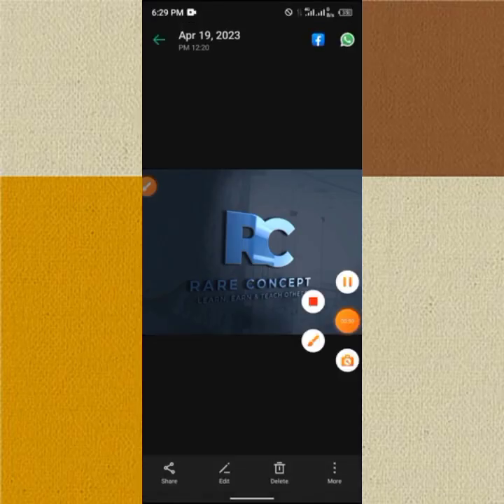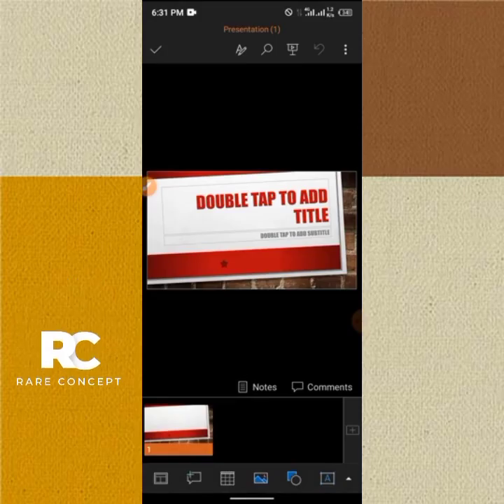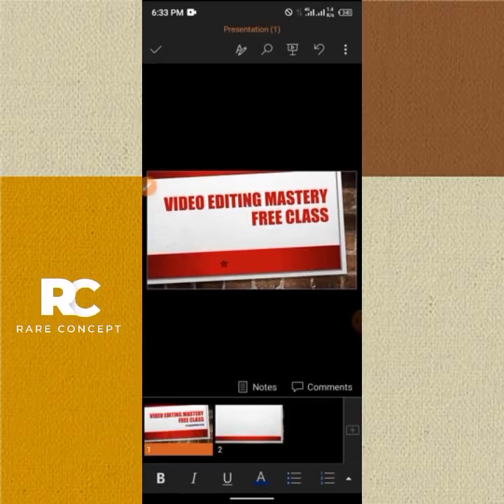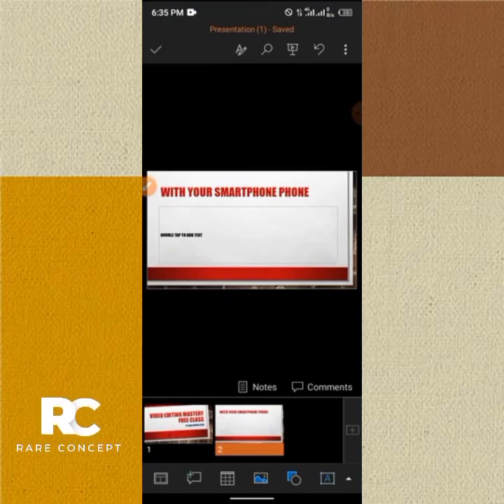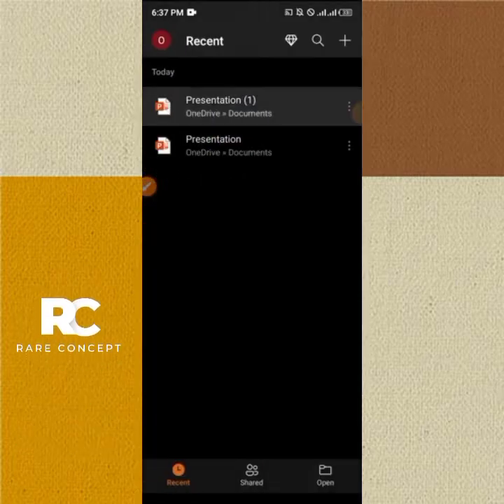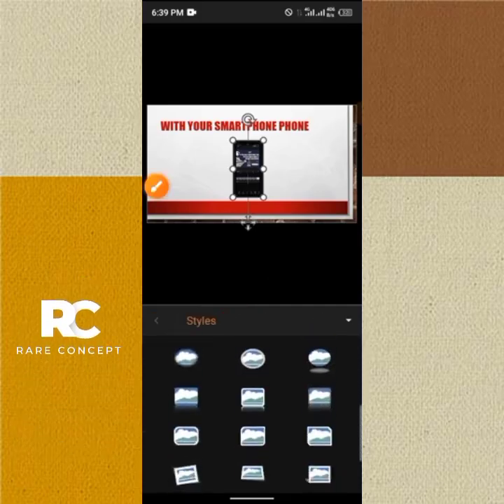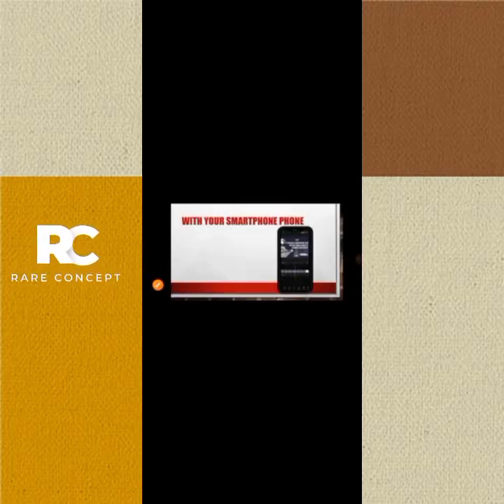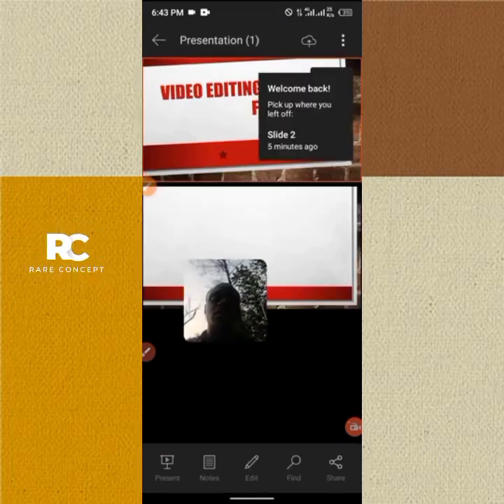How to prepare presentation slides and How to present it with your smartphone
Finally, you will shine like a STAR ✨ physically, on social media, and among your peers.

I create stunning tutorial videos on graphic design (Ads flyers, social media flyers, logo mockups, etc.) and video editing (Ads videos, live recordings, etc.).

I will teach you all of this for free.🙈

Yes, this YouTube channel presents easy and understandable techniques and methods that will enable you to create magic online.💩